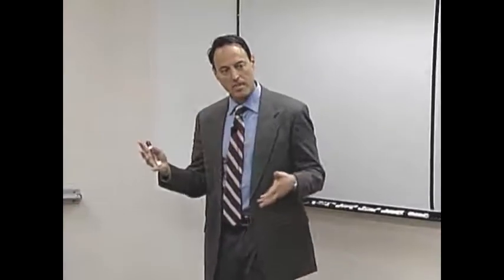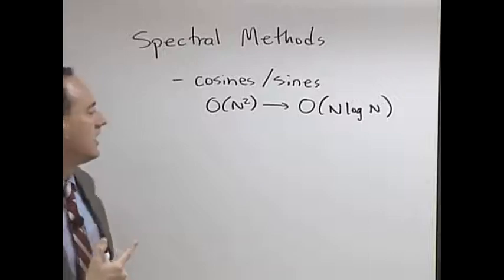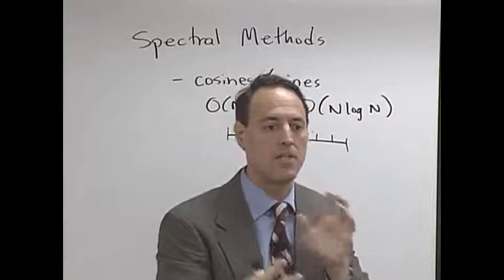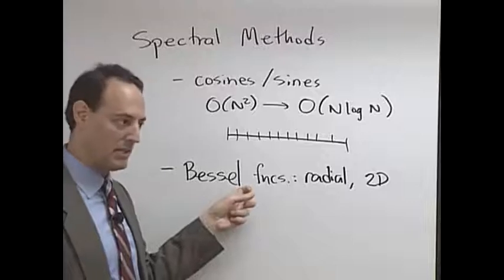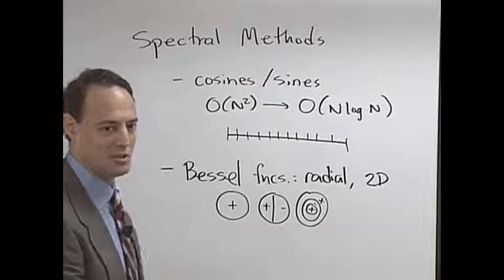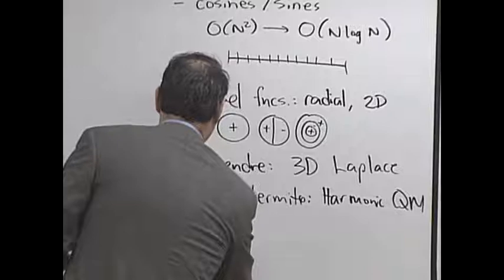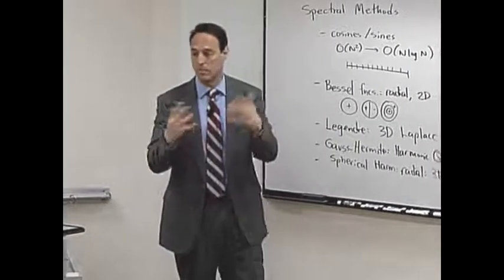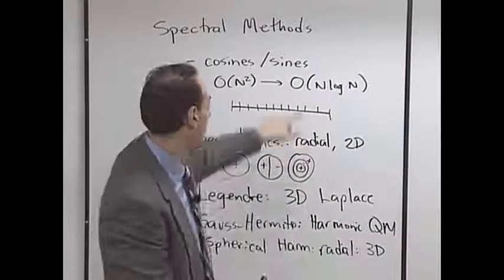23.1 - Spectral methods more broadly viewed.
Lecture 20 - Chebychev Polynomials and Transform.